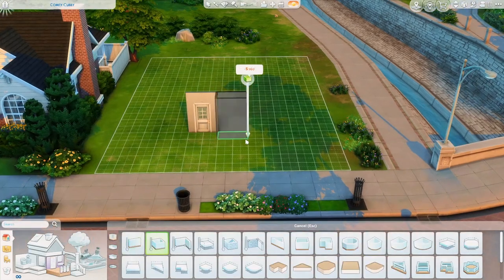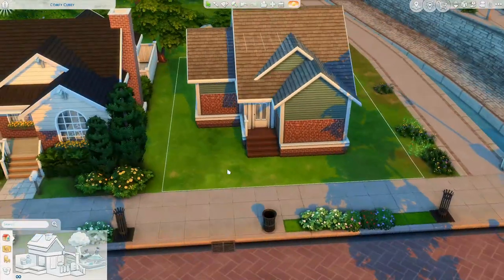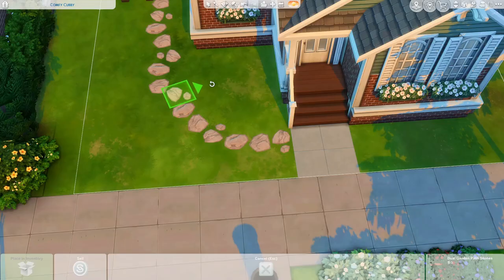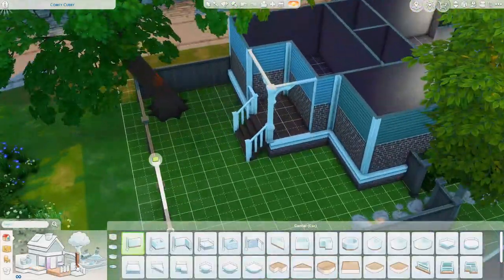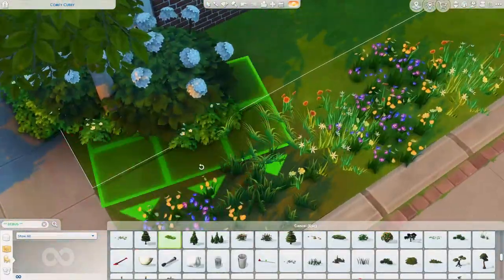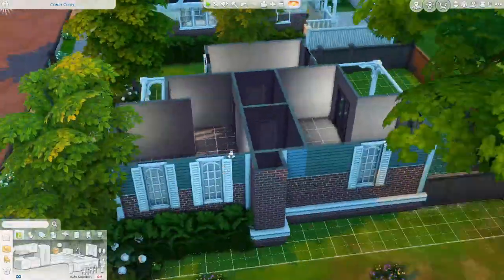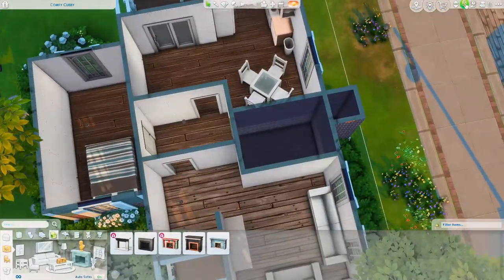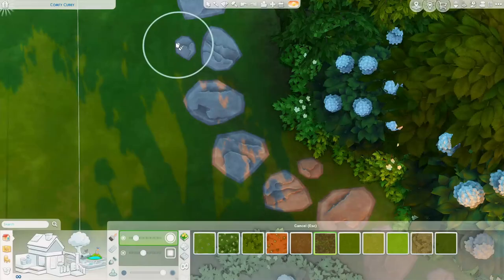Building Newcrest in The Sims 4 using only the Base Game🏡|| Episode 2: Single Sim Starter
Hey everyone! I am completely building Newcrest using only the Base Game! This is episode 2 of the series; a starter home for a single sim (or couple!)
1 BD/1 BA